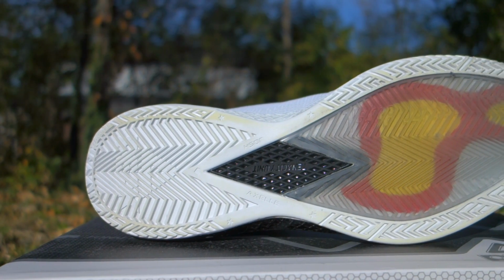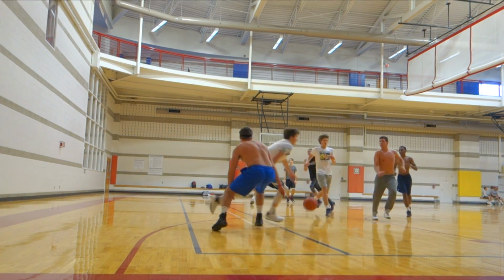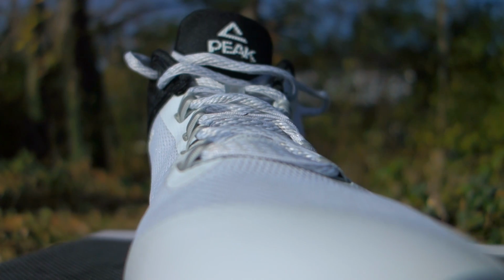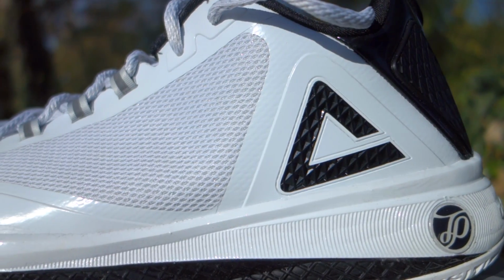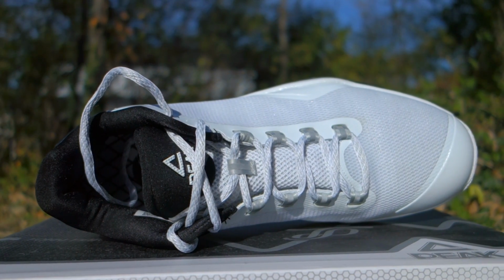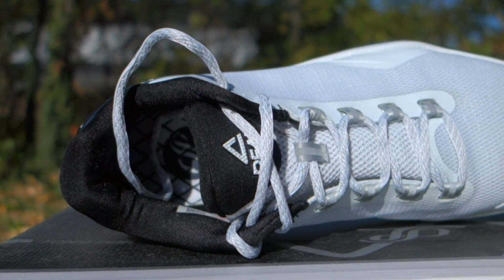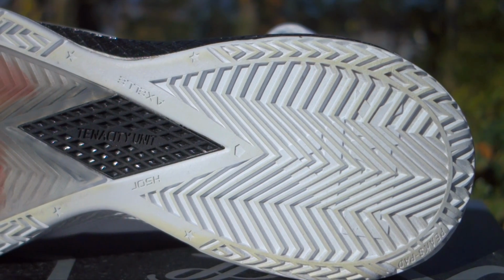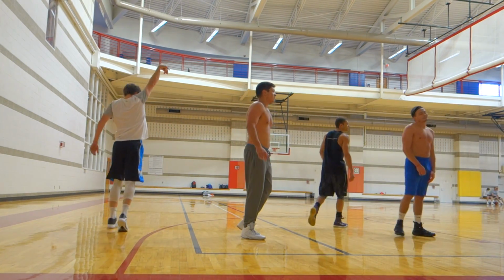Peak TP 4 Performance Review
Thanks for checking out our review of the Peak TP 4!  These shoes are pretty much just like Tony Parker: not flashy but extremely effective.  For a more in depth look at Tony Parker's newest signature, check out WearTesters.com.  Huge thanks to Peak for sending these shoes and a bunch of other gear to the WearTesters team.

CORRECTION: Gradient-Duel is the cushioning system, not the traction setup.  Sorry for the confusion.